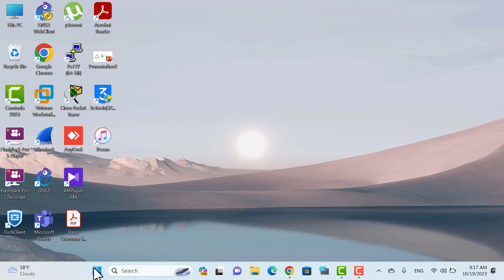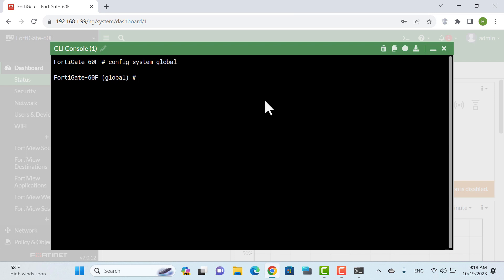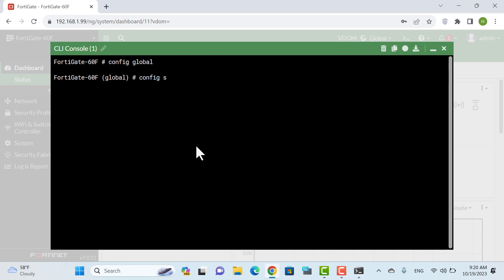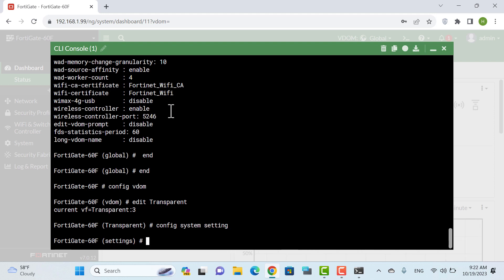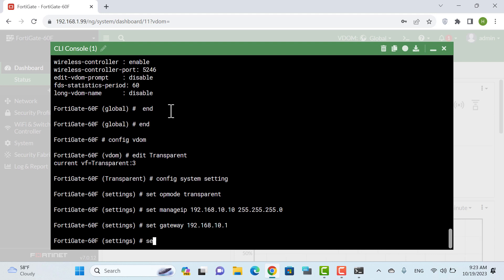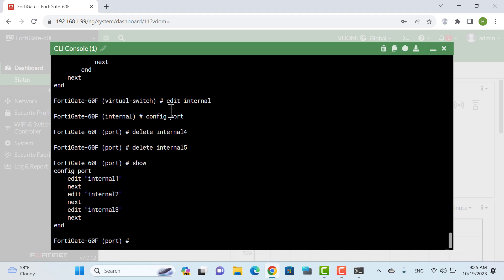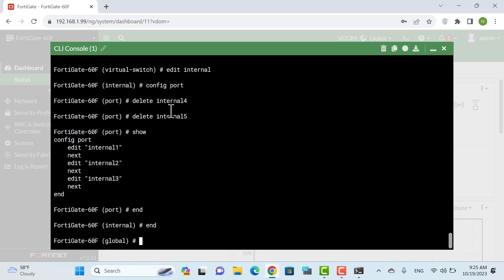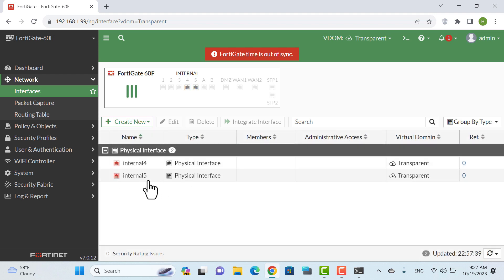How to create VDOM with Transparent mode in Fortigate Firewall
Considering that,  most of the settings in the FortiGate Firewall are in the Command line interface, therefore, the purpose of this video is to familiarize you with writing codes in the Command line interface in the Firewall of FortiGate.
In this video, I taught Management VDOM configuration with transparent mode in the command line interface of the FortiGate firewall.

Fortigate Firewall configuration step by step
Fortigate Command Line Explaned
How to configure the basic Fortigate using the command
fortigate tutorial